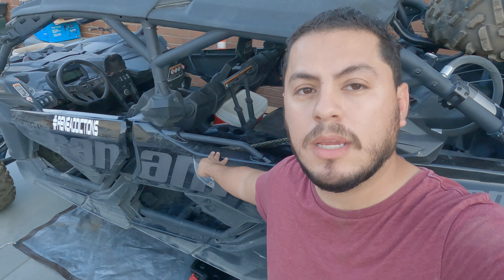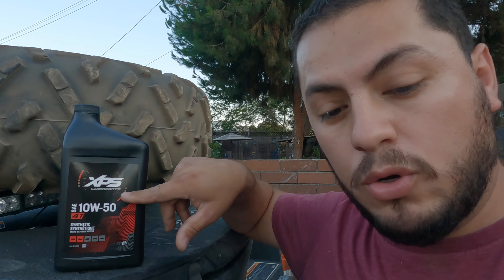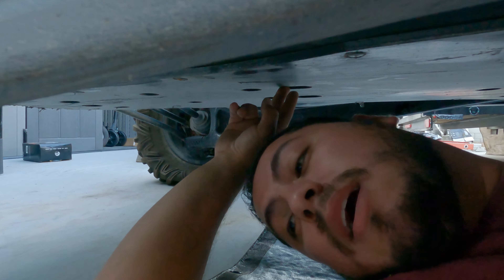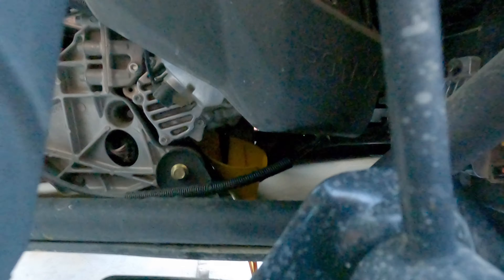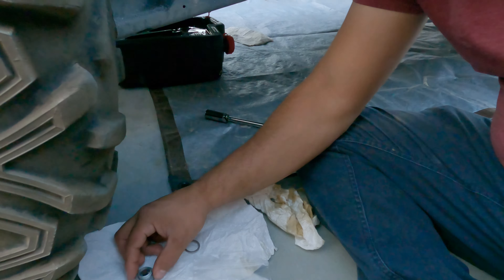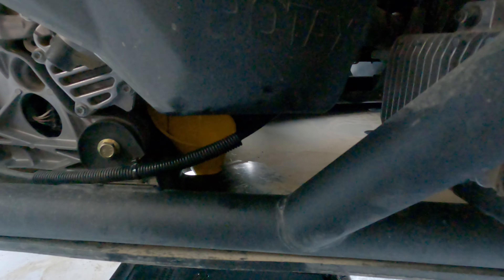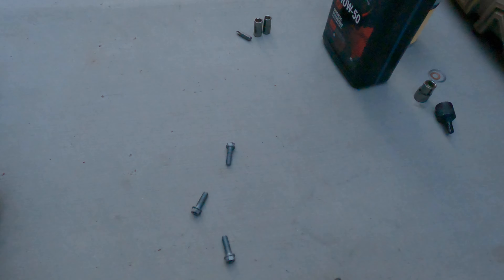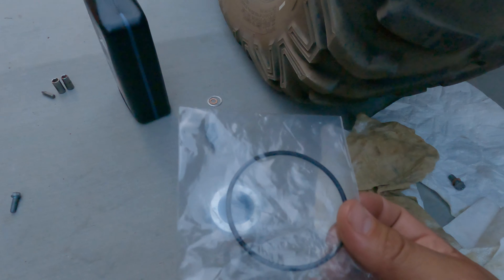How to change oil 2021 Can Am Maverick X3 - 002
Changing the oil on the maverick x3 is something you can definitely do if you are hands on. Dont need too many tools to do the job either. It is recommended you do the oil change every 1,000 miles or sooner. All depends on how hard you ride the machine.

Items you will need for the job:
17 mm socket
T40 bit
T30 bit
Ratchet and extensions
Oil pan
Oil change kit
Oil funnel
Shop towels

If I missed anything drop it in the comments. Any ideas on new content also drop them in the comments.